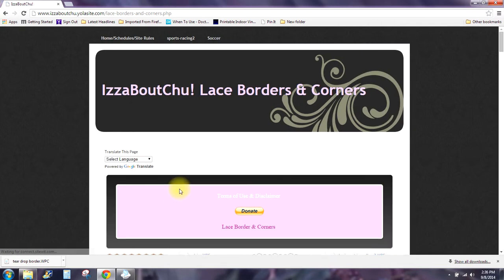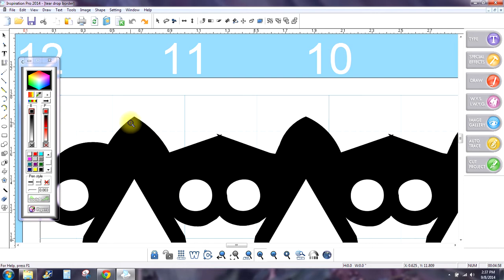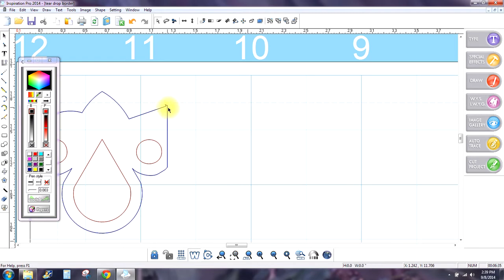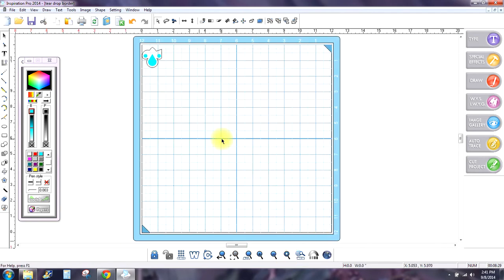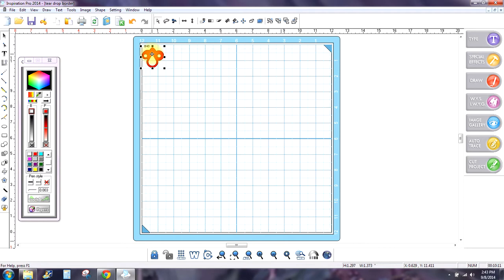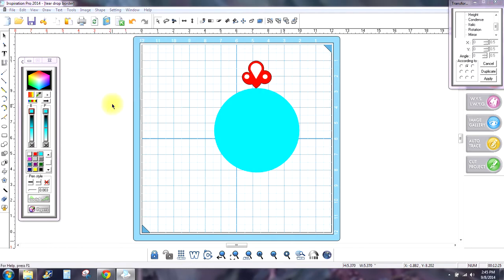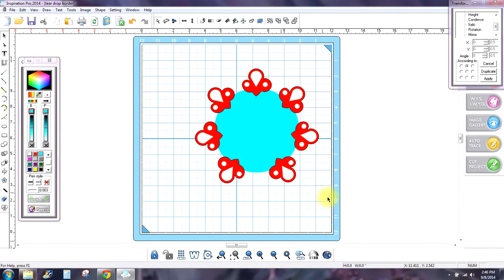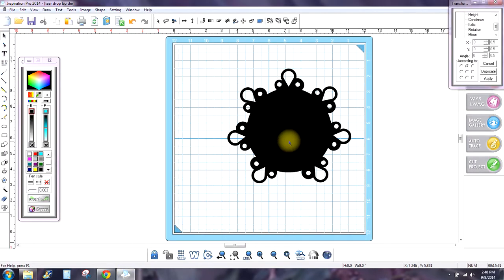Pazzles Inspiration Studio Pro Splitting lace for a circle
In this video, I will show you how to fit Object to Path...but will use lace that I have segmented for this purpose to come up with circular lace.